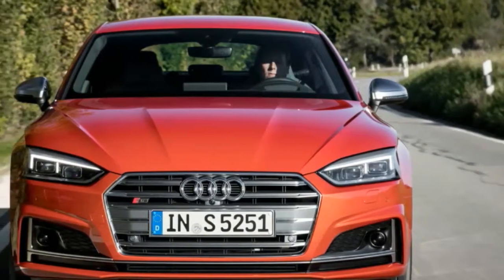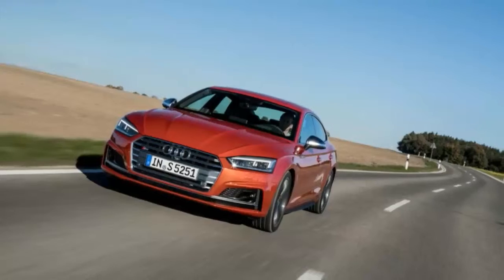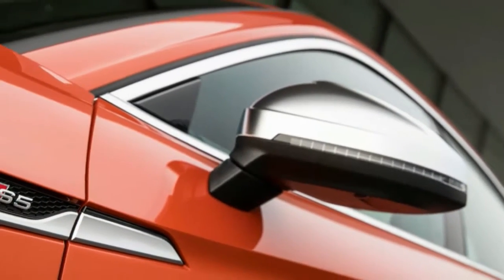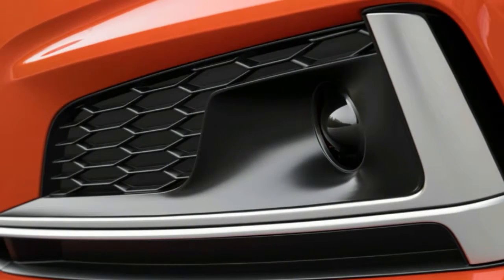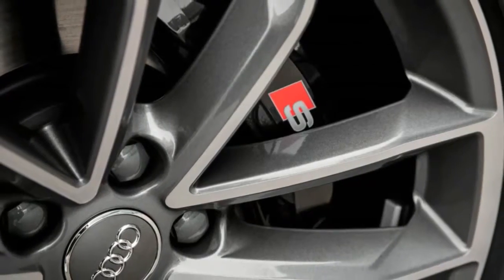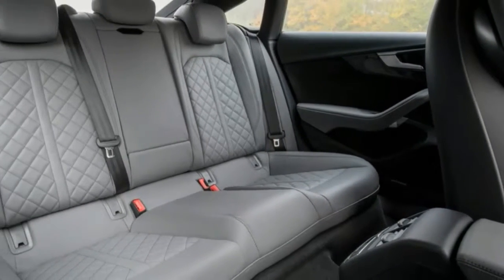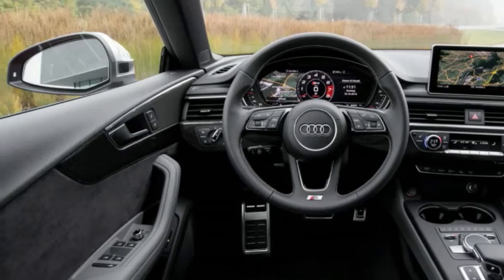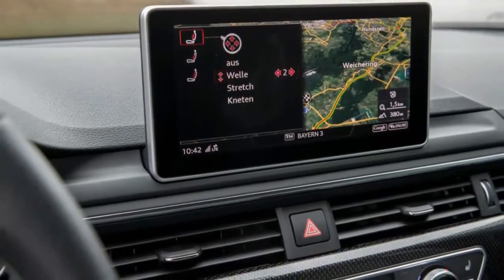HOT NEWS!!! 2018 Audi S5 Sportback REVIEW